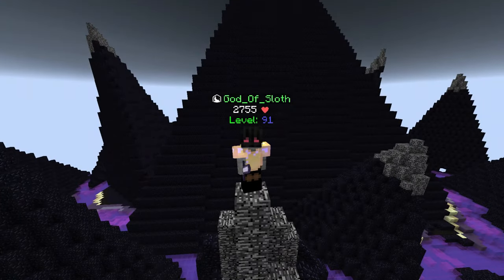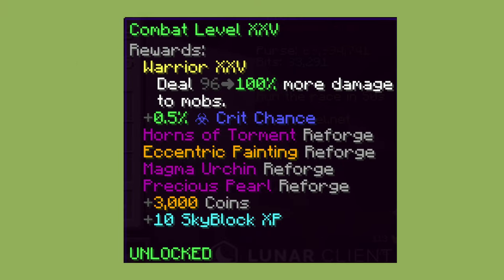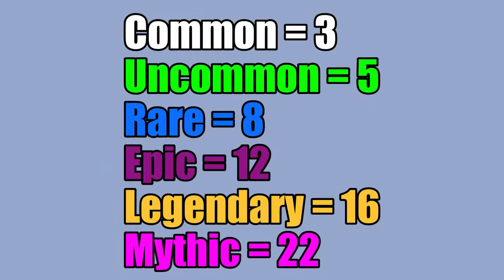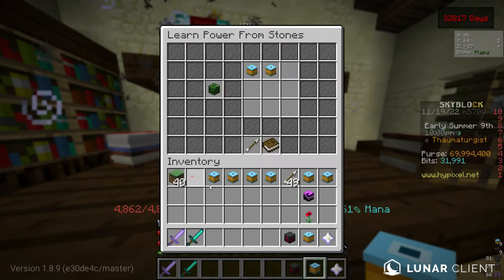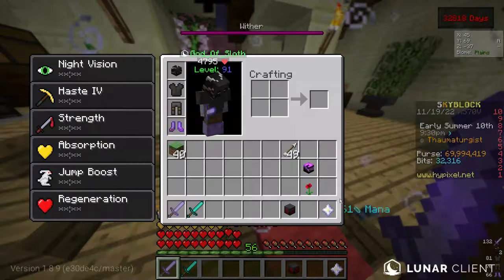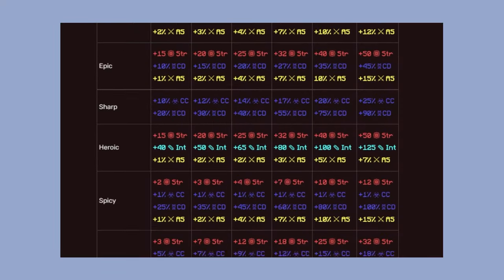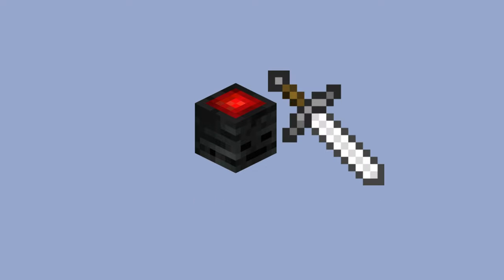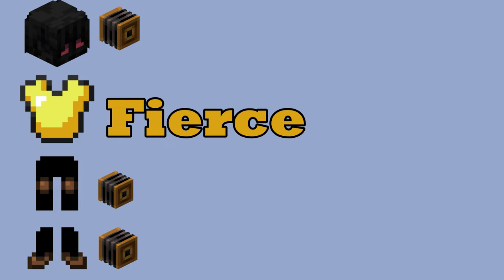Deal More Damage in MidGame / Hypixel SkyBlock Guide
How to deal more damage in MidGame Hypixel in Hypixel SKyBlock? Well in this Video i got the answer for you! Its a shame to only deal 10K damage with a livid dagger. There is at least one zero missing at the end!